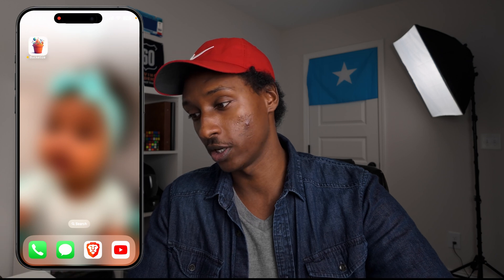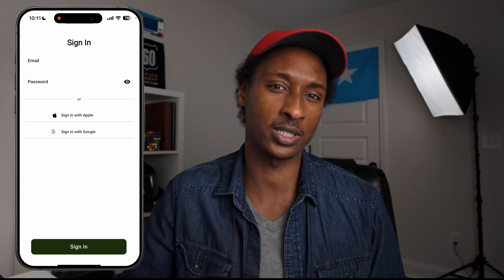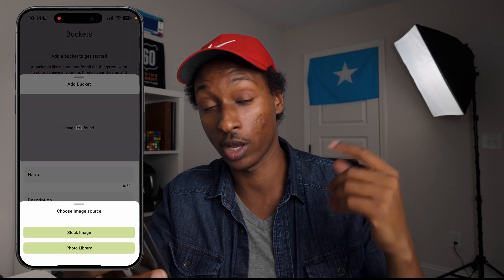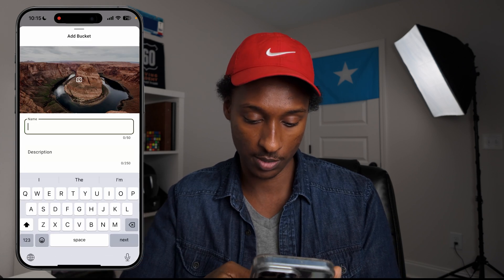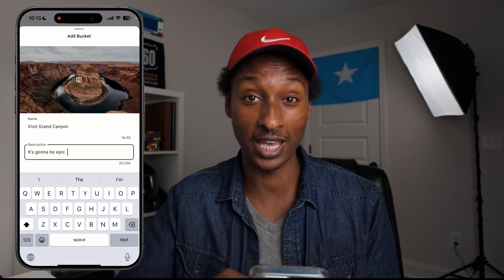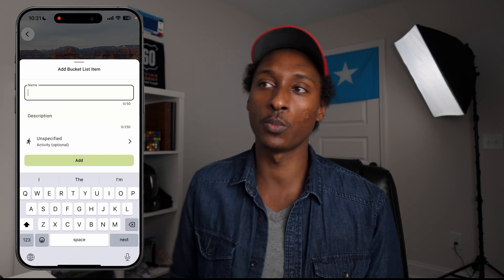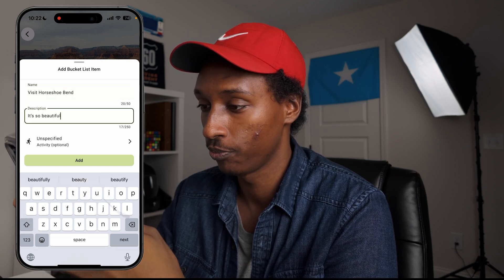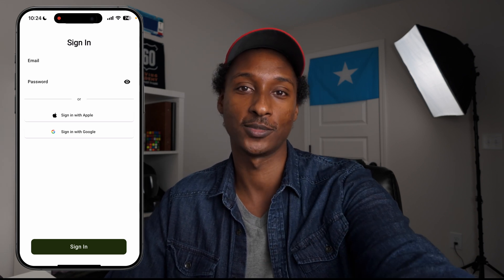I'm building a Bucket List App (Bucketize)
I'm build a brand new app for the first time in 4 years, and I'm kinda excited about it.

Need help with your Flutter mobile app? Hire me
Got questions about learning to code?

Dell Curved Monitor
CalDigit TS4 Dock
Apple Magic Keyboard
Apple Magic Trackpad
RØDE NT-US Mic
Soundcore Headphones
Lamicall Headphone Stand
Lamicall Laptop Stand
KTRIO Mouse Pad

DJI Osmo Pocket 3 Creator Combo
Samsung Pro microSD
Crucial X9 Pro 2TB SSD
NEEWER Desktop Mini Tripod
Neewer LED Softbox Lighting
G2 RGB Portable Light